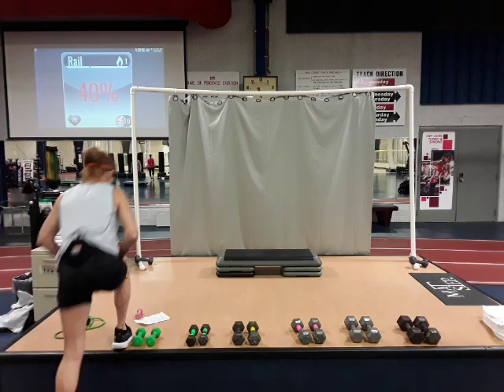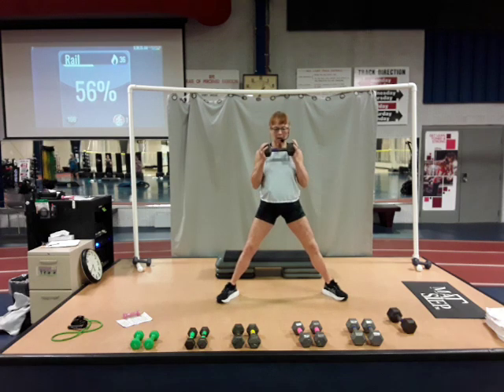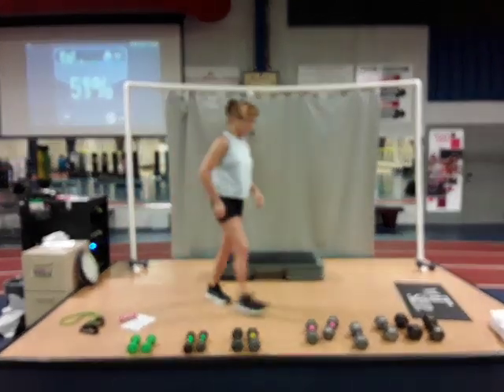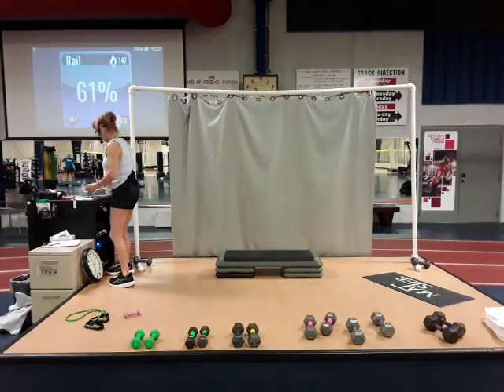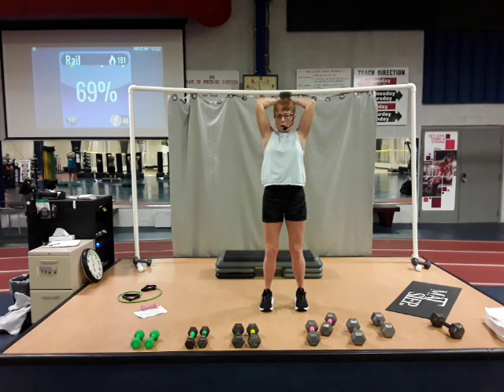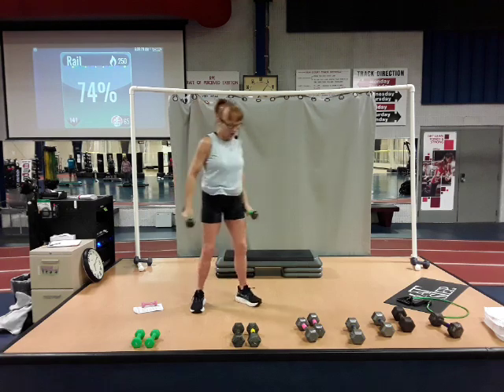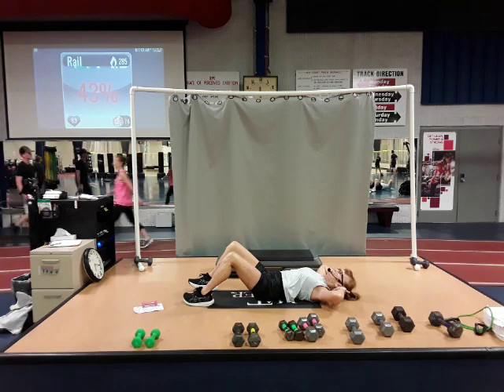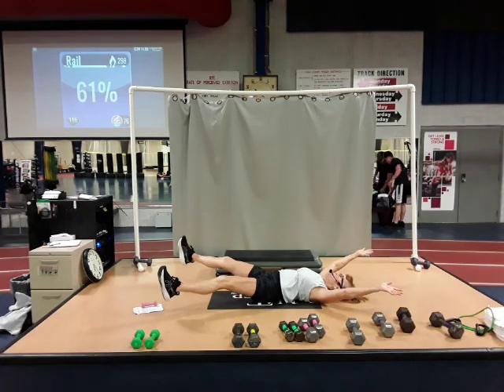June 11 muscle